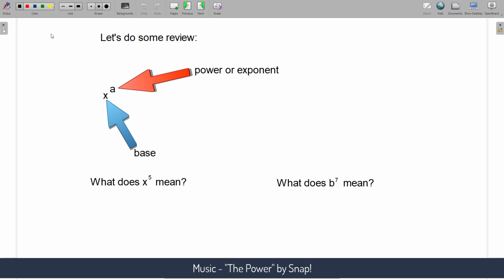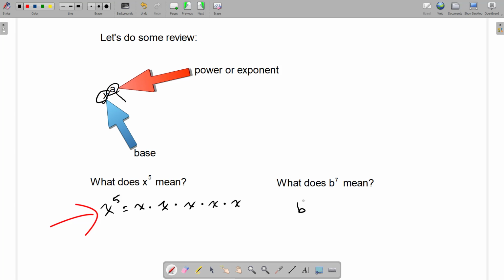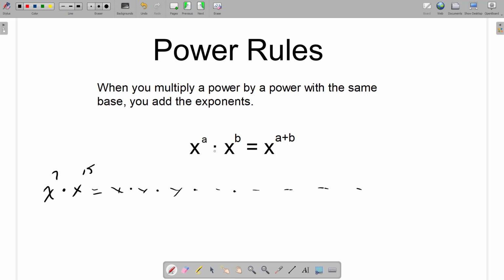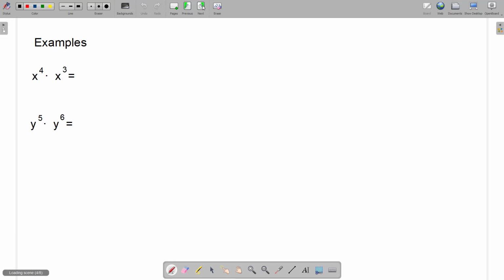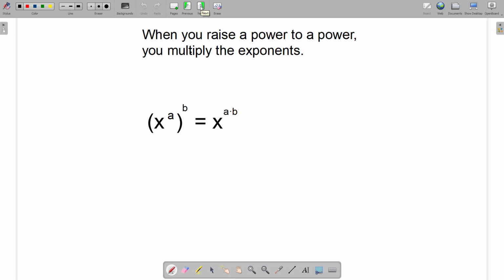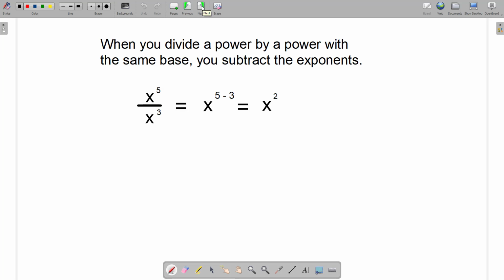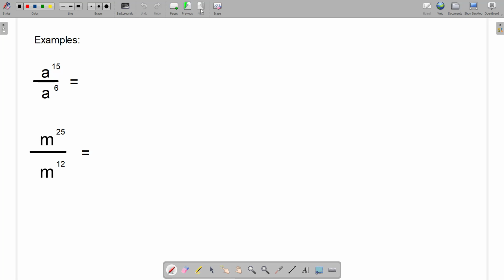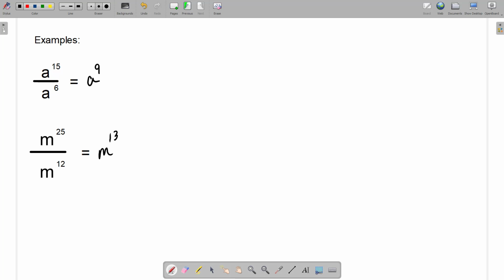Power Rules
This video covers the basic power rules.  Power times a Power, Power to a Power, and Power divided by Power are covered with explanations and example problems.